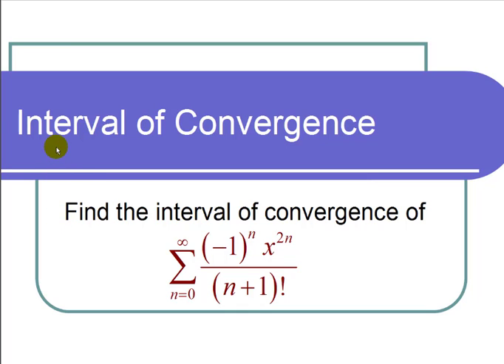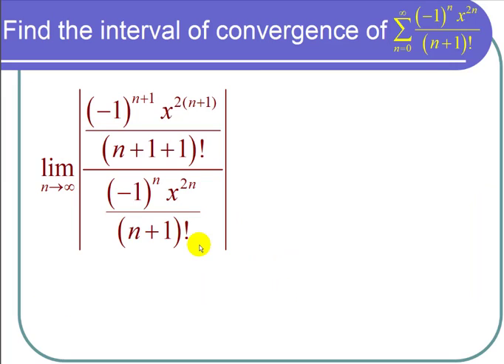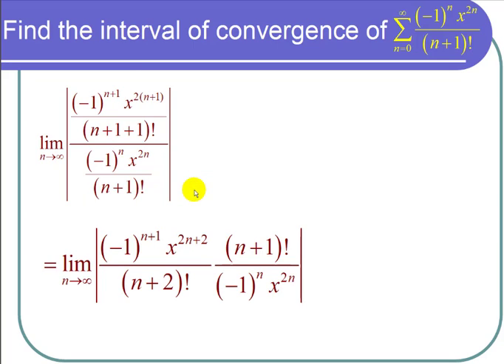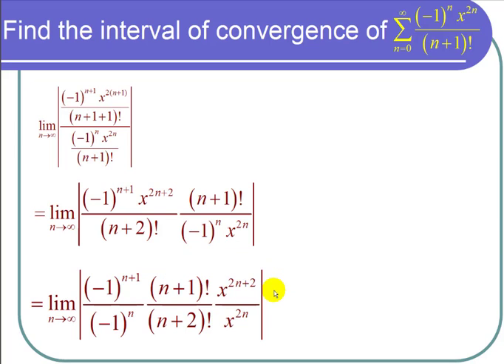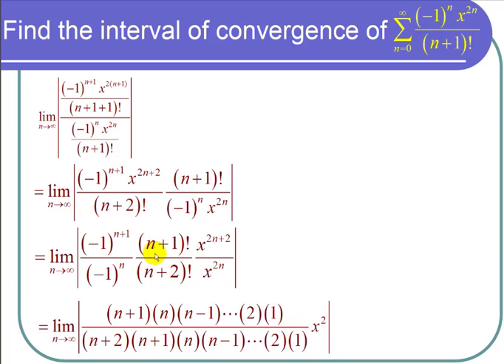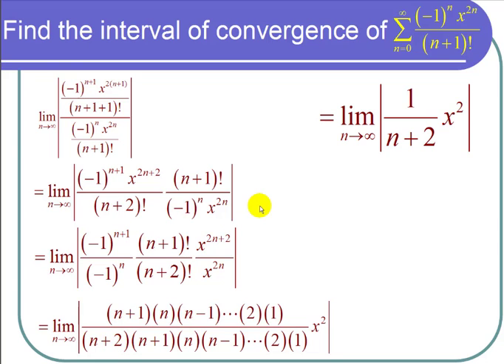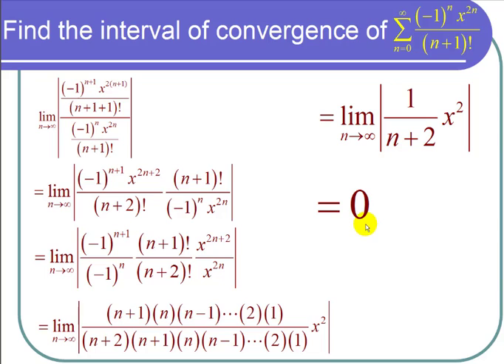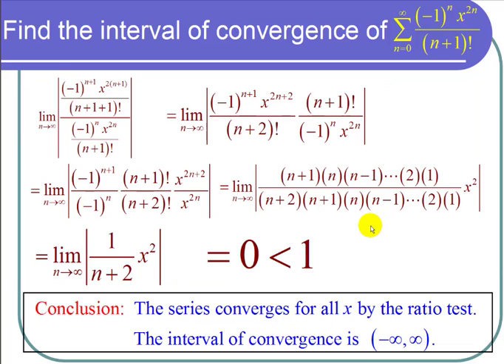Finding the Interval of Convergence: Infinite Radius